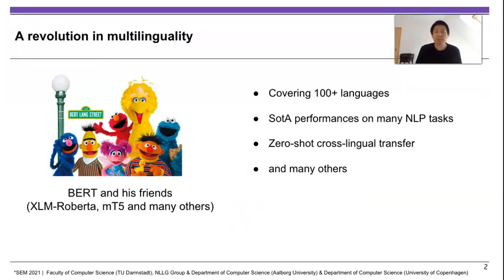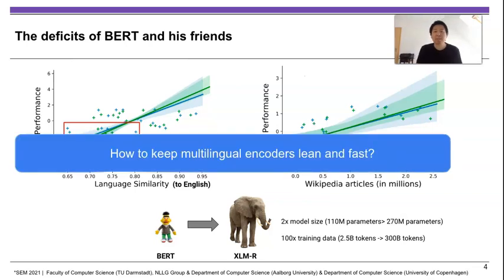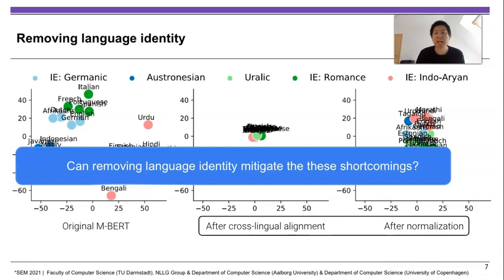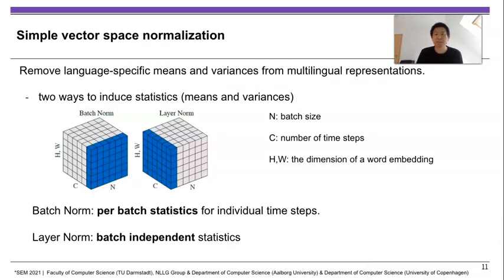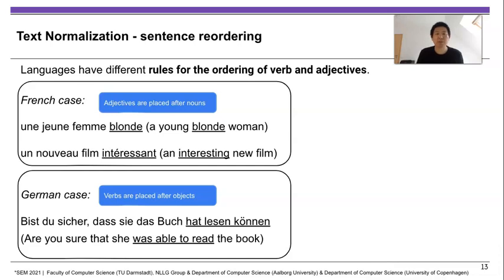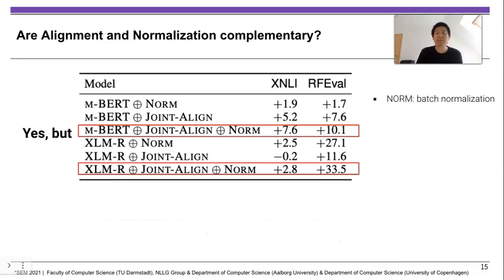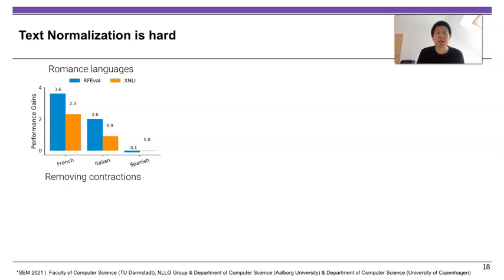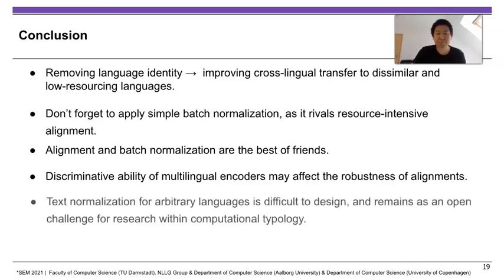Inducing Language-Agnostic Multilingual Representations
Wei Zhao, Steffen Eger, Johannes Bjerva and Isabelle Augenstein

Abstract
Cross-lingual representations have the potential to make NLP techniques available to the vast majority of languages in the world. However, they currently require large pretraining corpora or access to typologically similar languages. In this work, we address these obstacles by removing language identity signals from multilingual embeddings. We examine three approaches for this: (i) re-aligning the vector spaces of target languages (all together) to a pivot source language; (ii) remov- ing language-specific means and variances, which yields better discriminativeness of embeddings as a by-product; and (iii) increasing input similarity across languages by removing morphological contractions and sentence reordering. We evaluate on XNLI and reference-free MT across 19 typologically diverse languages. Our findings expose the limitations of these approaches—unlike vector normalization, vector space re-alignment and text normalization do not achieve consistent gains across encoders and languages. Due to the approaches’ additive effects, their combination decreases the cross-lingual transfer gap by 8.9 points (m-BERT) and 18.2 points (XLM-R) on average across all tasks and languages, however. Our code and models are publicly available.